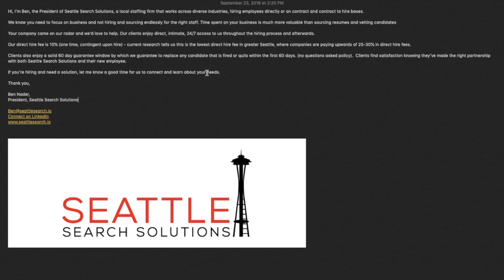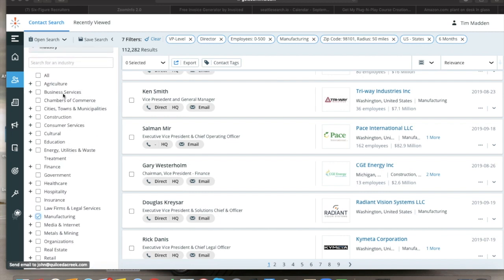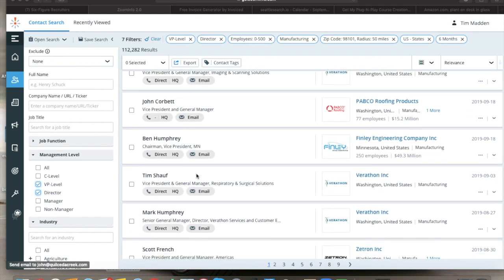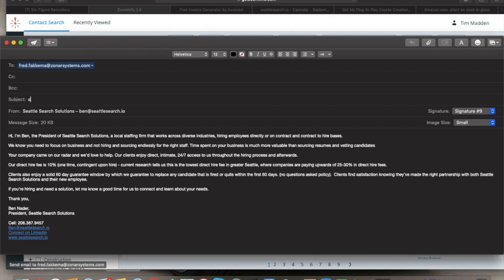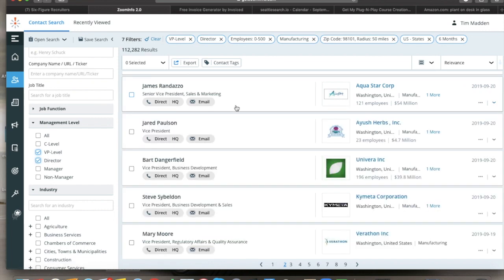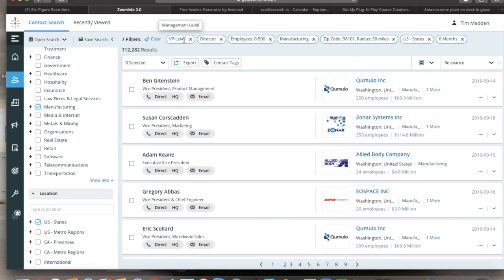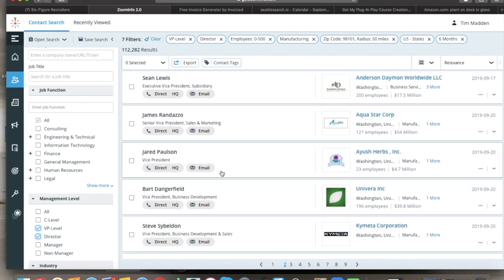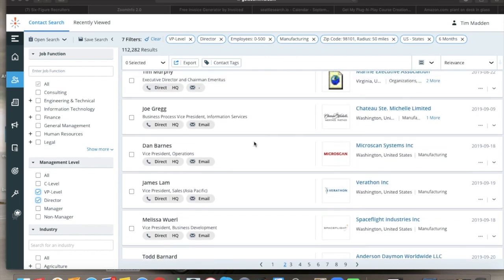Cold Email Marketing for Recruiting Agencies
Your cold email game is weak, and I'm here to help.

Cold email marketing is a weapon of mass destruction.  By that I mean it can make you hundreds of thousands of not millions of dollars, reaching the right people at the right time with the right message.

The key is using cold emails effectively and efficiently.

Here are a few key tricks to make sure you're sending the best cold emails that you can possibly send.

KNOW YOUR MARKET/NICHE- Understand the audience, this is critical.  You need to know what type of market you're reaching out to.  How will they respond? What turns them on? What is compelling to them and what will get them to not only OPEN your email but respond to it, POSITIVELY.

KNOW YOUR POINT OF CONTACT - This one is so dumb it shouldn't even be on the list, but seriously people just know who you're sending the email to. Don't email HR, don't email recruiters. Email VP's, Directors, Mid level management.  These are the people that move the needle on recruiting.  Hit the right people in the right departments that can MAKE DECISIONS. Research is key, harness LinkedIn.

UTILIZE PROVEN SUBJECT LINES - Now subject lines can be all over the place, I get this, BUT, there are proven subject lines that you've maybe used before that WORK, there are subject lines all over the internet that work.  There are also subject lines I've sent to many of you in my emails that show lines that have worked for me to the tune of $100K in revenue.  Subject lines get the prospect to open the email, not read it, but just open it, they're just as important as any of these elements.  Find a good subject line and test, test, test if you must.

TAILOR YOUR MESSAGE - PLEASE know who you're sending your email to and understand what needs to be said.  If you're taking to the c-suite, then talk high level, if you're taking to the floor manager at a warehouse, then speak their language.  This is an art, I get not everyone is a professional copywriter, but understand the basics. Just be aware of what you're saying, how it will come across and what's going to be interpreted, if you can keep these things in mind, you'll raise your open and response rates.

PLAY THE FOLLOW UP GAME - The fortune is in the follow-up.  Literally, there is a fortune to be made in the follow-up. Consider sending out 1,000 emails.  Letting them sit for a week and doing nothing.  What if 100 of those 1,000 recipients just happened to be busy when they received the email.  What if they were on the phone, driving etc, you know, every day things.  Guess what! They were! That's why follow-up exists! People don't answer every email right away just like you don't respond to every text or call or EMAIL every time you get one.  The key is to set a follow-up pattern of a week, maybe 1.5 weeks, maybe every month, depends on the prospect. The cold hard facts are that on average it takes 6-8 "touches" meaning emails, LinkedIn interactions, phone calls you name it, basically interactions, in order to close a deal.  Let me repeat that number SIX TO EIGHT TOUCHES, do you realize how many that is?! If you're following up weekly that's over a month! Listen, if you aren't following up you're literally leaving tons of money on the table. Fix that.